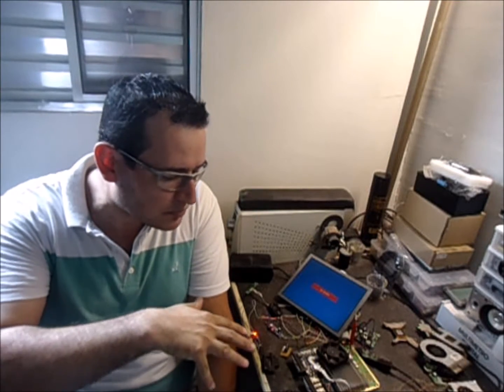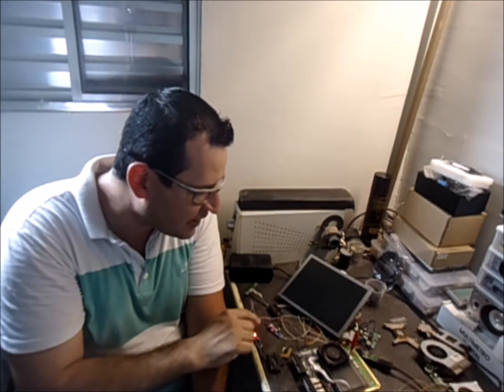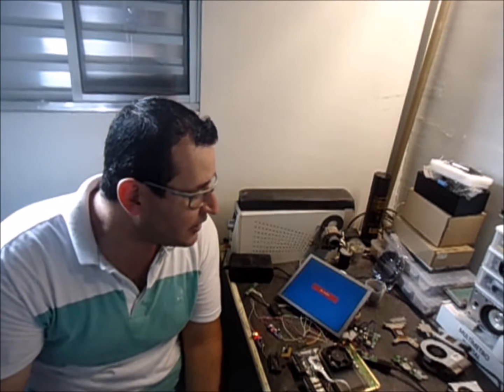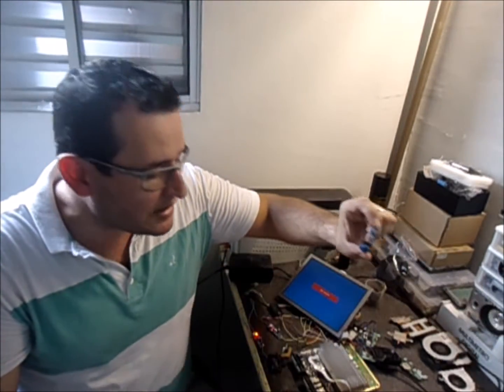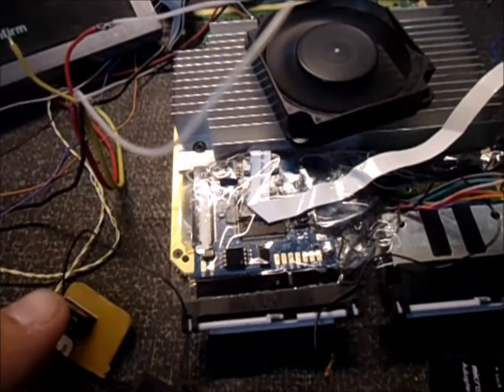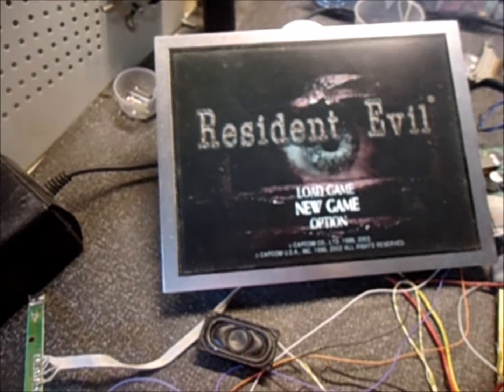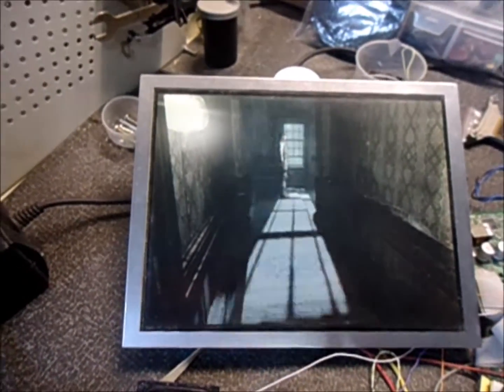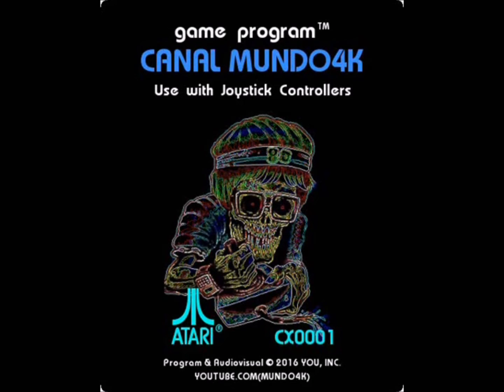Série Game Cube Portátil (áudio)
Continuando o projeto do Game Cube Portátil neste vídeo vamos colocar o sistema de som em estéreo no circuito do game cube
foi colocado duas placas com o amplificador lm 380